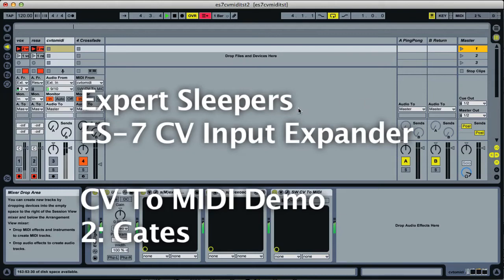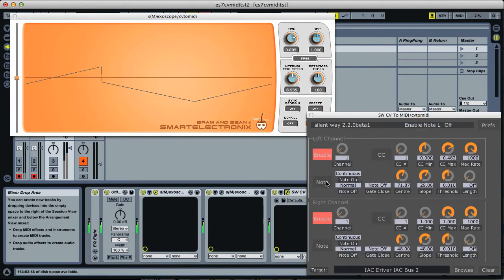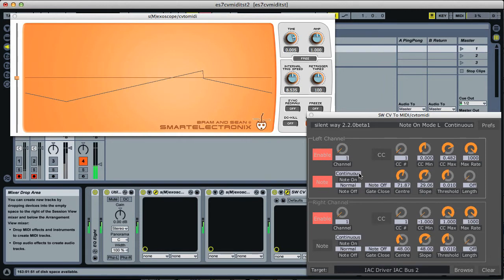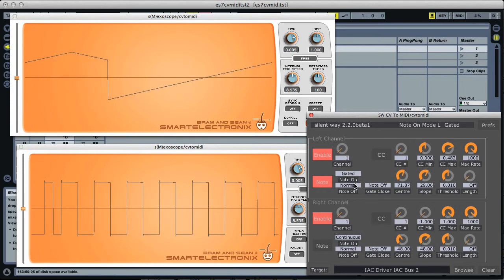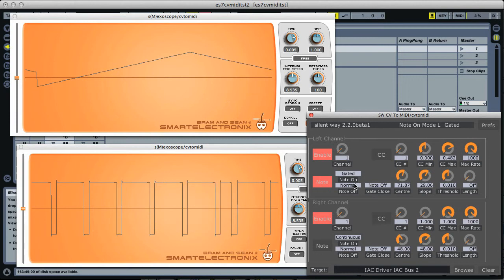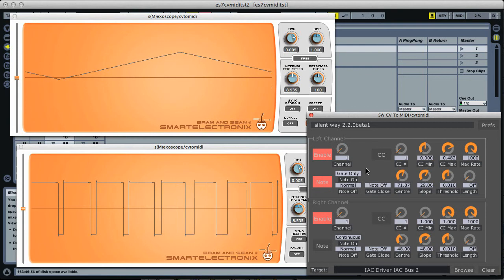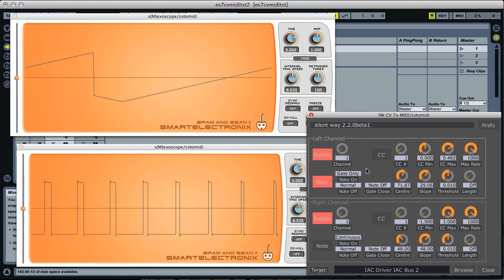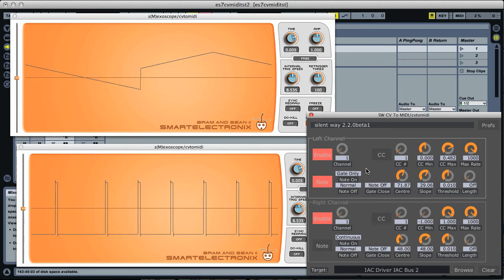Expert Sleepers ES-7 CV To MIDI demo 2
The Expert Sleepers ES-7 CV Input Expander being used with Silent Way CV To MIDI to generate MIDI notes from incoming pitch CV and gate signals.